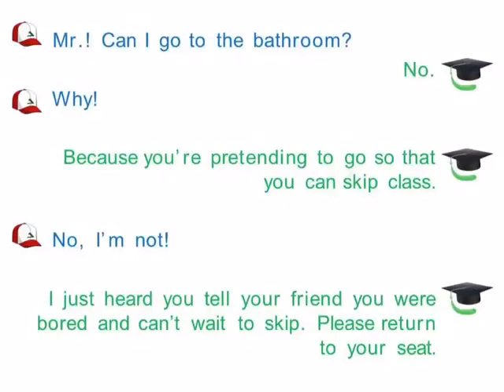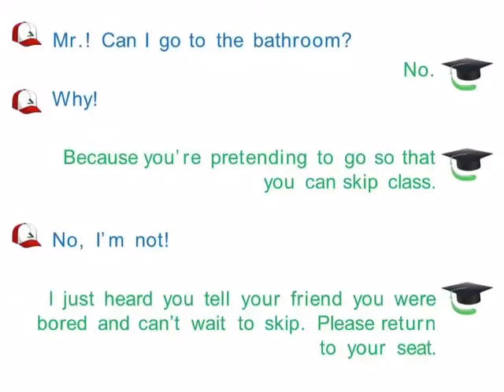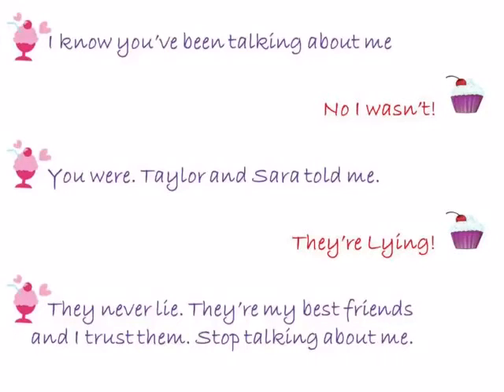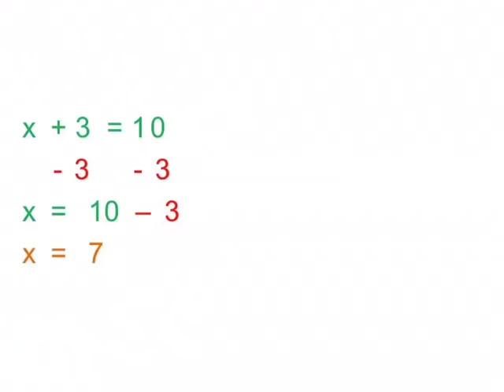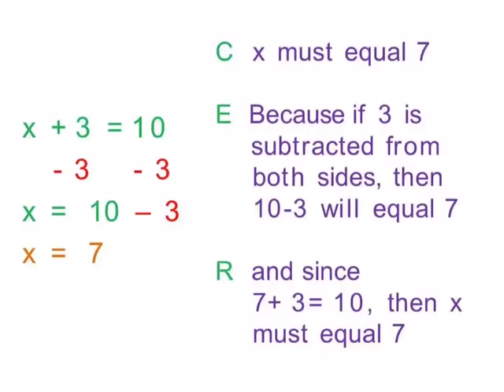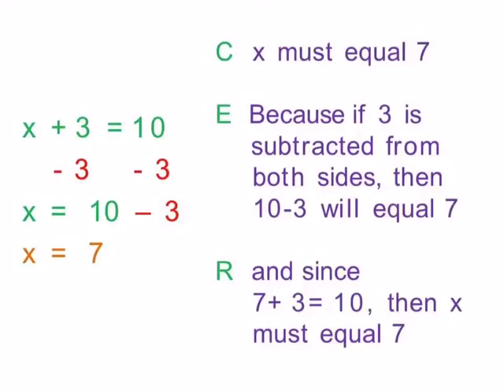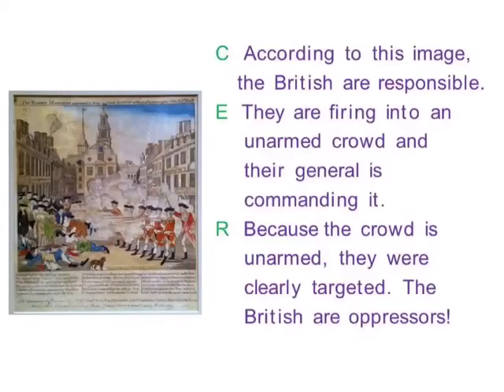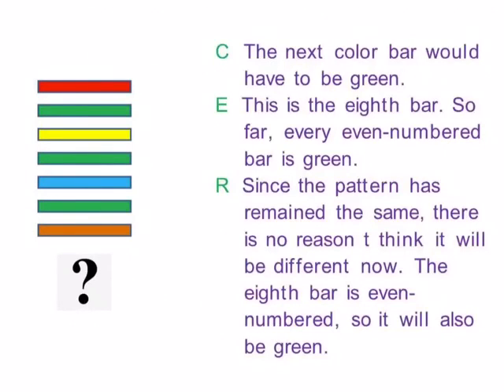The Mr. A Show: CER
Mr. A describes the multiple uses for the CER strategy across content areas.